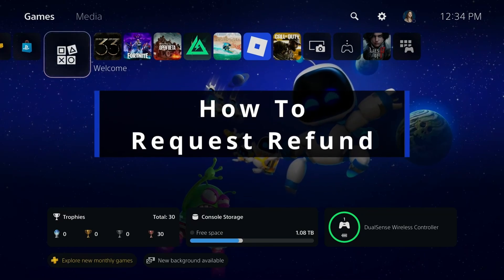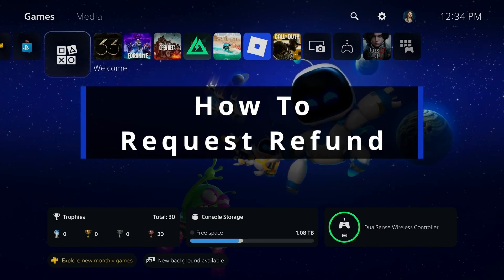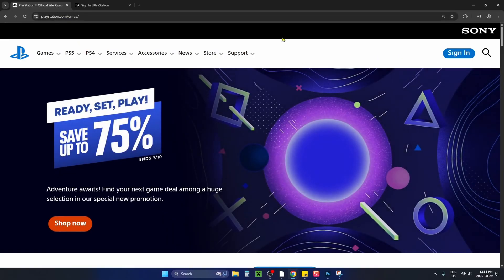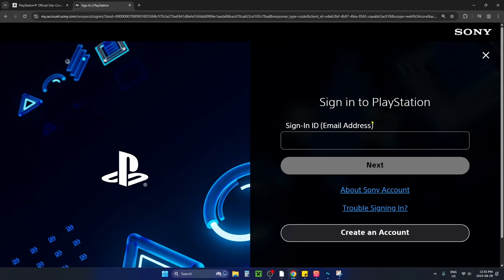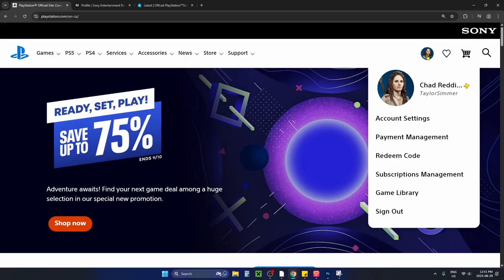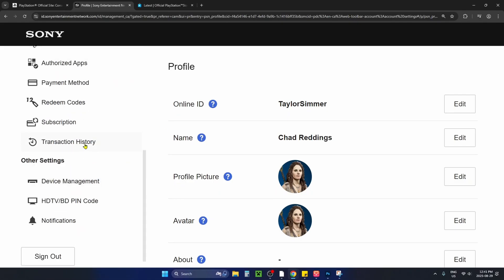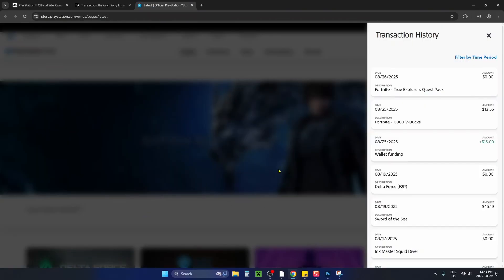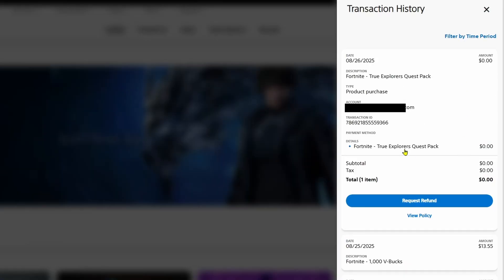How To Get A Refund From PlayStation Store on PC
How to get a refund from PlayStation Store on PC? In this guide, learn how to request a refund for purchases made in the PlayStation Store on your PlayStation Network account such as PS4/PS5 games, add-ons, DLC, and more on PC. Hope this helps!